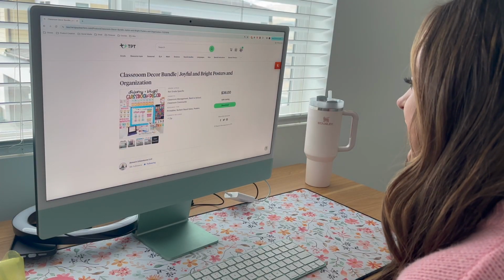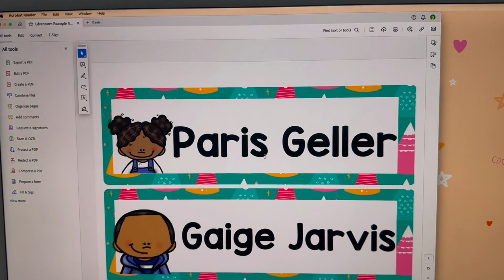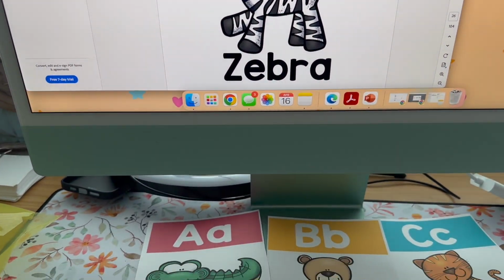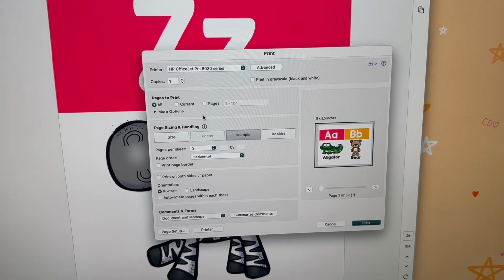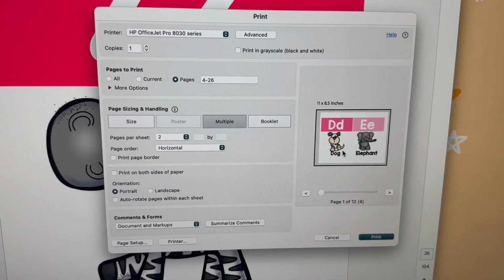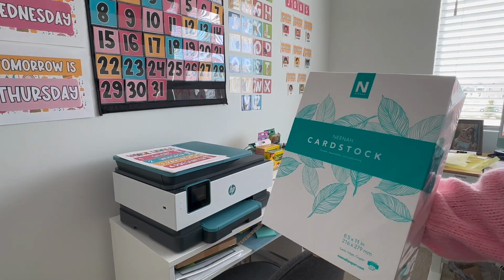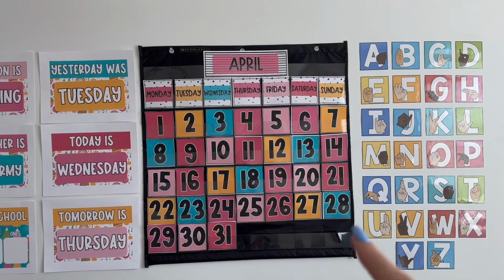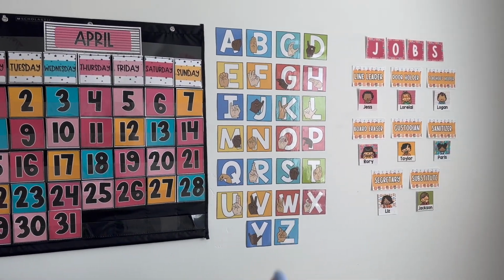Classroom Decor Set Up 2024 | Printer hacks & best Amazon supplies!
🌟 Join Aimee Jensen as she shares her latest classroom decor setup for 2024! In this video, Aimee walks you through her process of setting up her colorful decor bundle, offering helpful tips and tricks along the way. From printer hacks to Amazon supplies, she covers everything you need to know to make your classroom shine.

Discover how Aimee optimizes her printing settings in Adobe Acrobat Reader for efficient use of ink and paper, and learn why she prefers quality card stock for her decor projects. She also discusses the convenience of the HP Instant Ink program for hassle-free printing.

Watch as Aimee demonstrates the use of everyday tools like painters tape, scissors, and push pins to create a visually appealing display in her classroom. Follow along as she arranges each element, ensuring a cohesive and inviting space for learning.

From posters to organizational tools, Aimee's attention to detail transforms her classroom into an engaging environment. Plus, get a sneak peek into her upcoming decor bundles and videos!

Get inspired to elevate your classroom decor with Aimee's guidance and creative ideas. Watch now to learn how to make your classroom a place where students feel inspired and motivated to learn! ✨